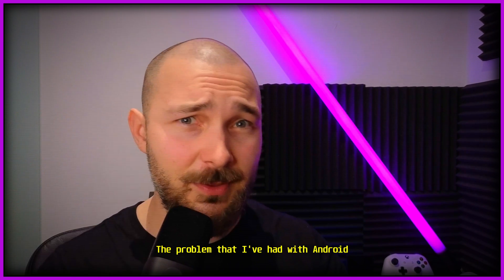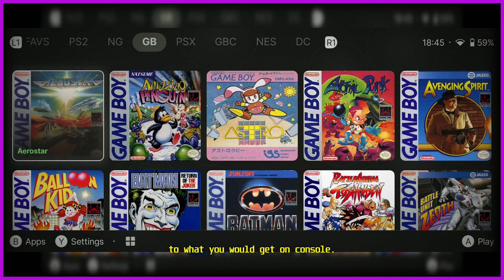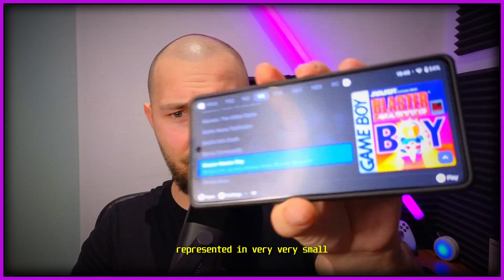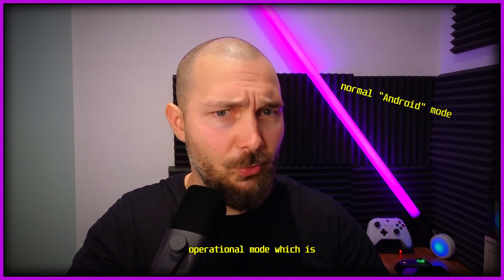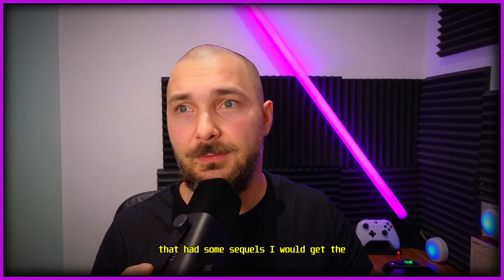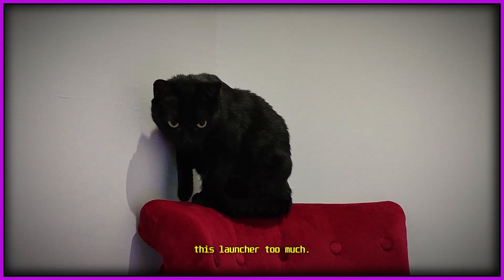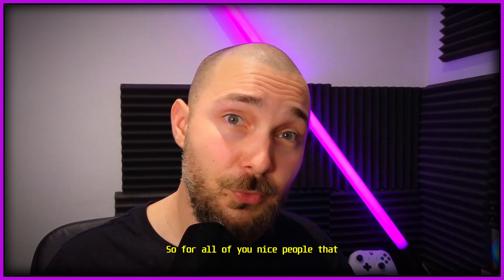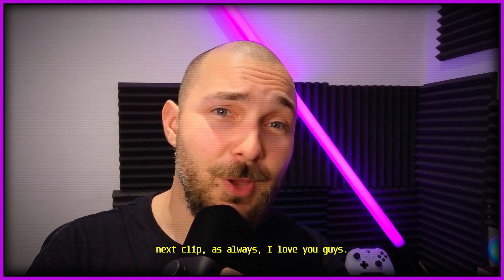Beacon Launcher SHOULD replace your Daijisho Setup!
Attention, my fellow dear humans!

I'm giving away one Beacon Launcher activation code, which you can redeem in the Play Store. You'll find it in the video (courtesy of the Beacon Launcher dev).

I'm not gonna sugarcoat it, I've spent YEARS trying to find a half-decent Android Retro Frontend that isn't sore to look at. I went through each and every one, and I was never quite satisfied.

This one is different, and I just had to make a video on it. Hope you enjoy it as much as I do. It's perfect for any handheld, like the Retroid Pocket 4 Pro, Ayn Odin 2, Anbernic RG556, or even just on your Android Phone or Tablet.

I'll point Beacon Launcher's dev toward the comments, so make sure to leave any feedback for him over there.

Anbernic RG556:

Lenovo Legion Y700 2023 tablet